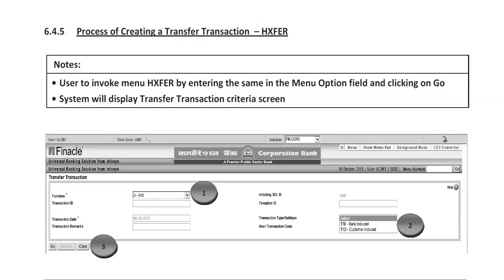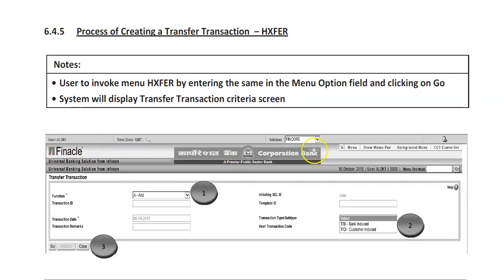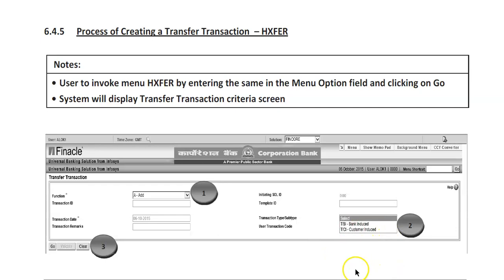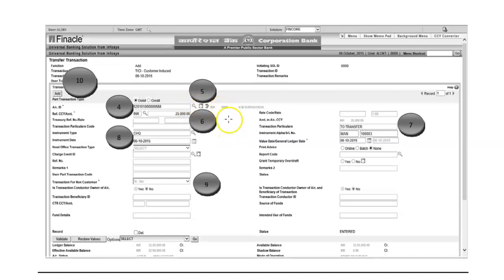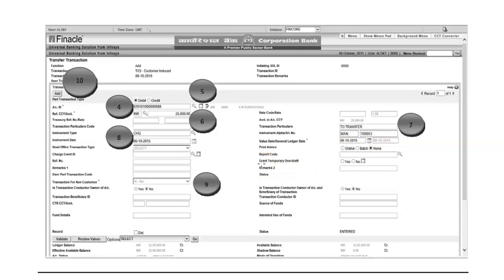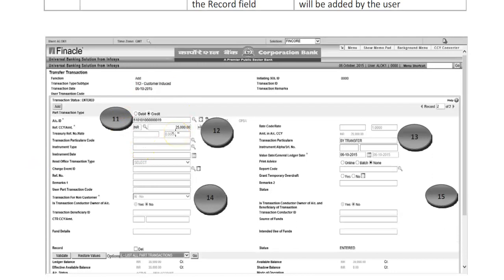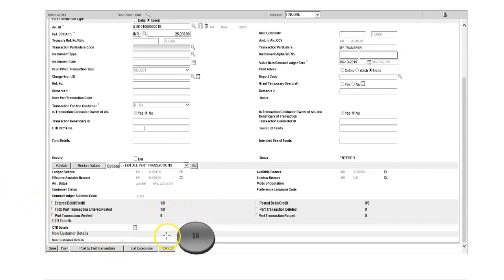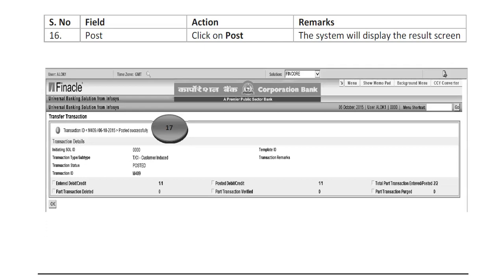HXFER TRANSFER ENTRIES IN FINACLE